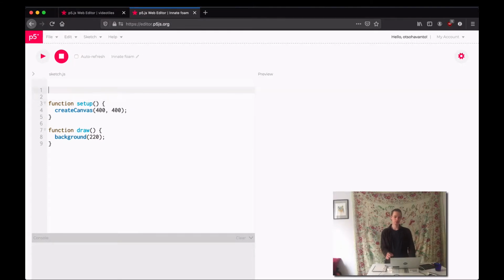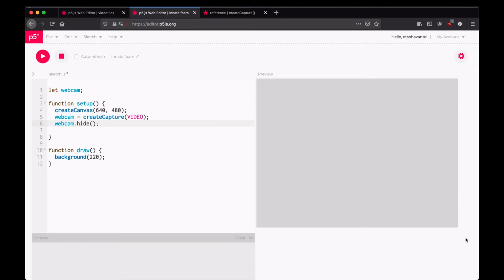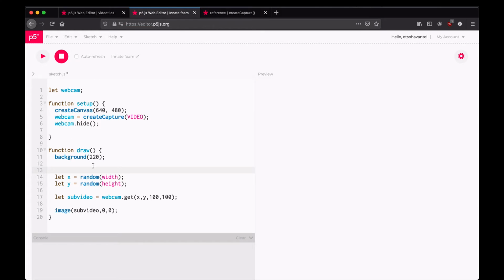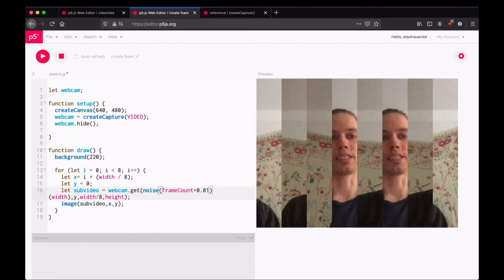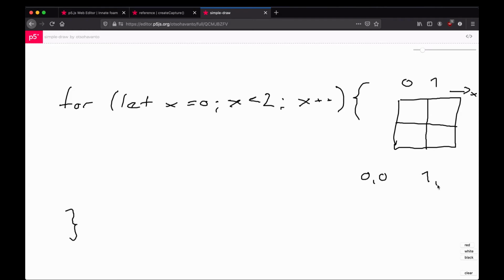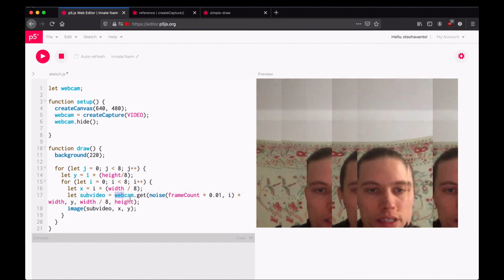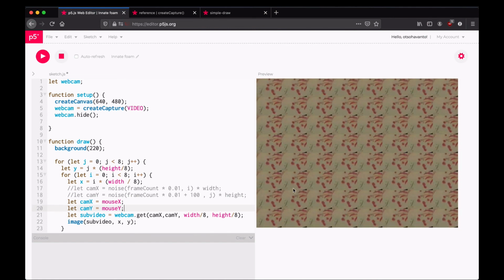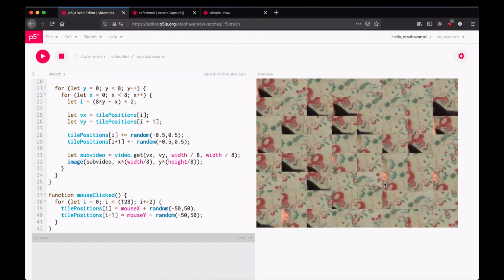Programming for Visual Artists: Lecture 7, 17.3.2020 Part 3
Webcam feed in p5js